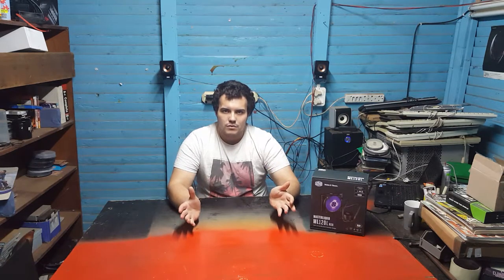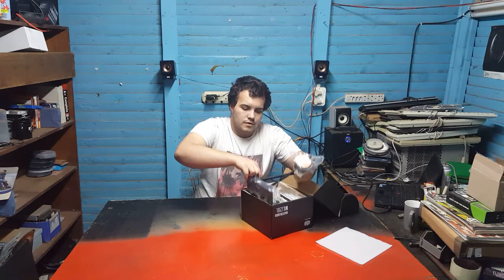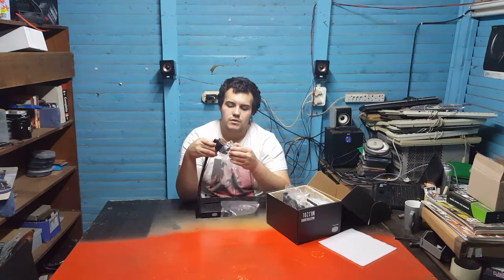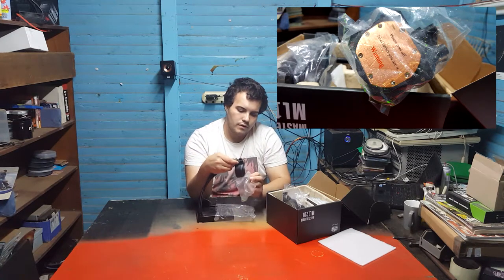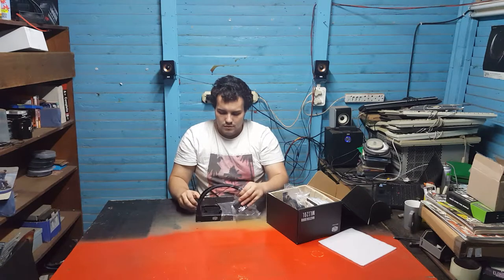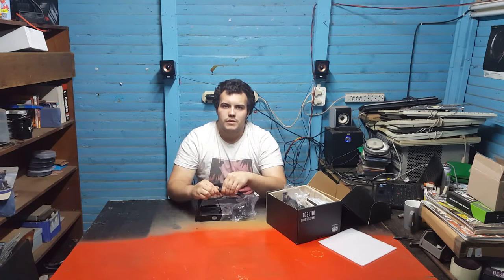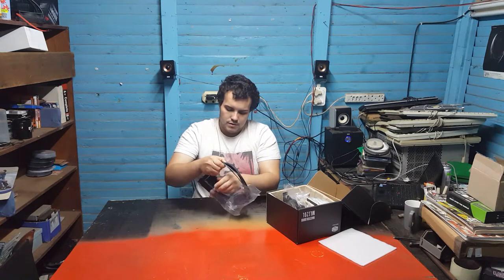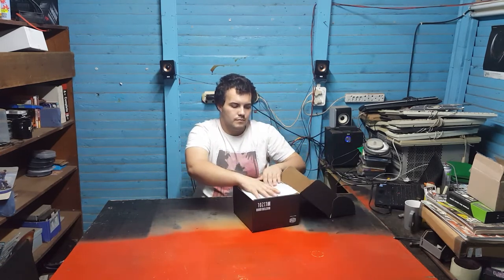My closed loop liquid cooler is LEAKING!!!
This video was supposed to be a review of the Coolermaster Masterliquid ML120L RGB but when I opened the box I was dissipated to find that the cooler is leaking on the CPU block.